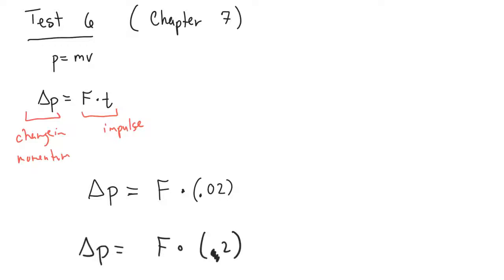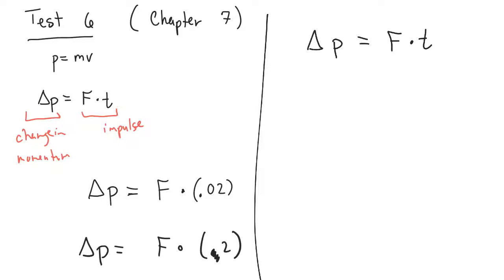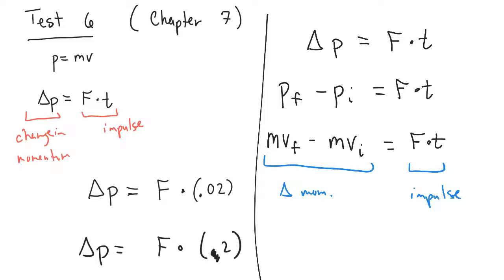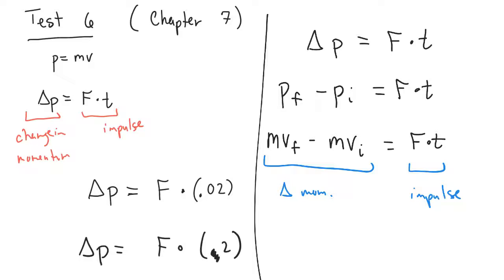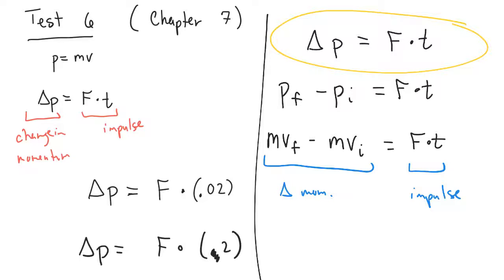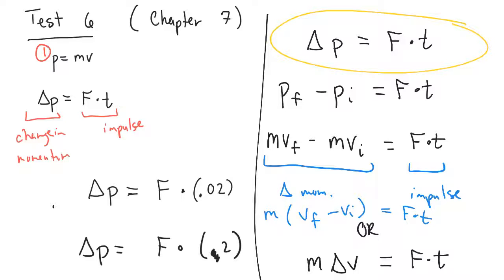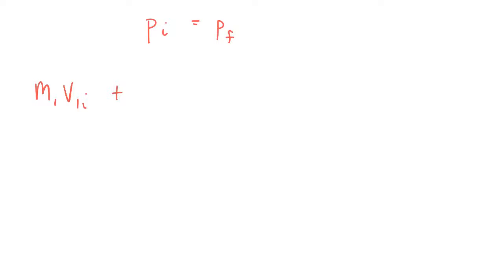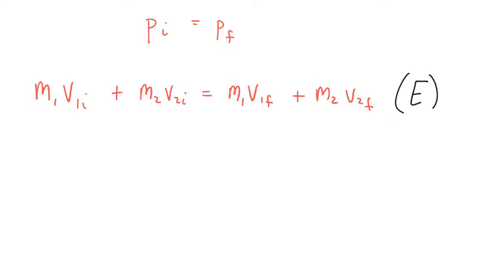Phy sect 2 test